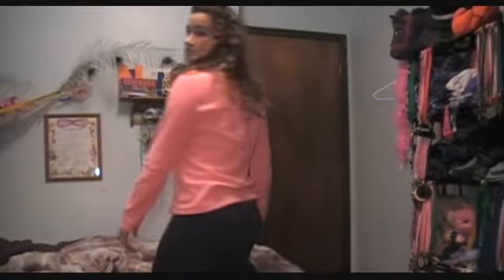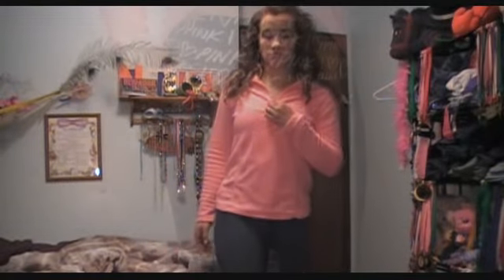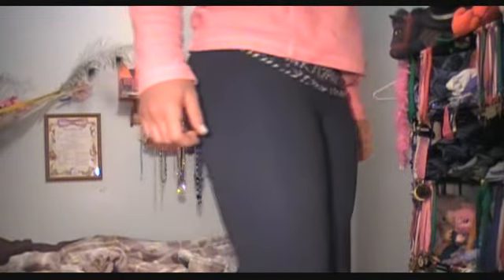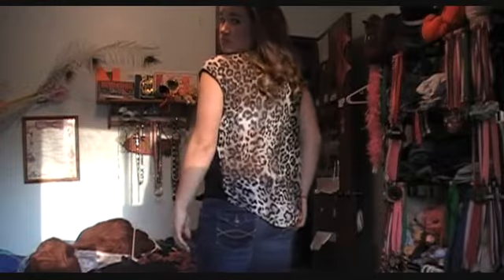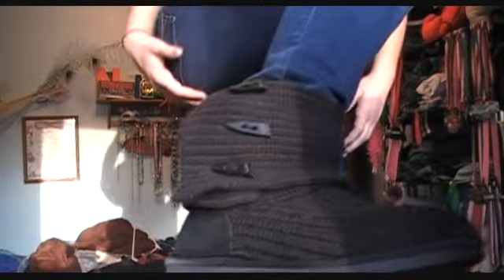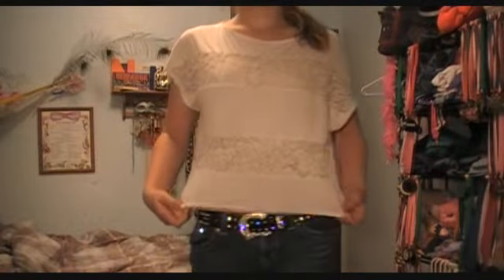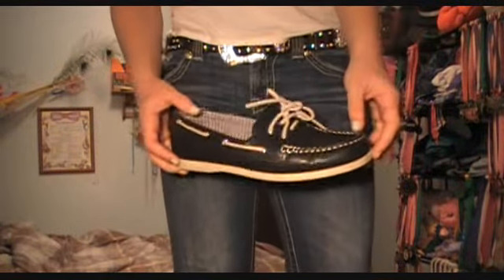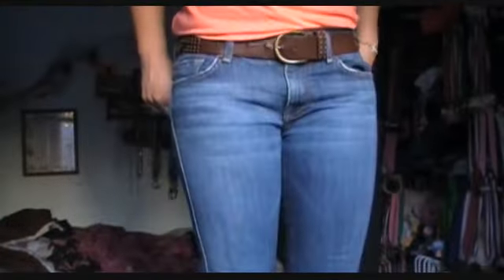November OOTW #3 (Nov 5-9)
leave any request/ comments below, and make sure to thumbs up this video!
XOXO~ Nicole